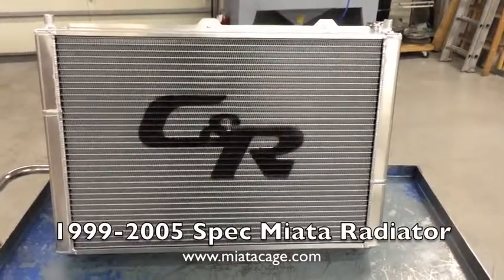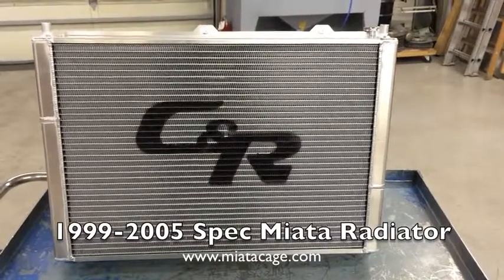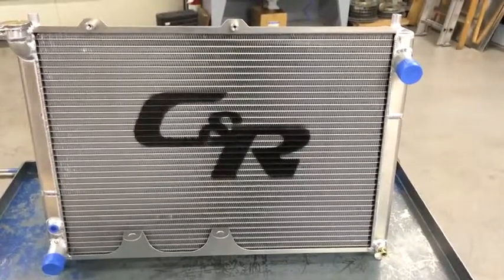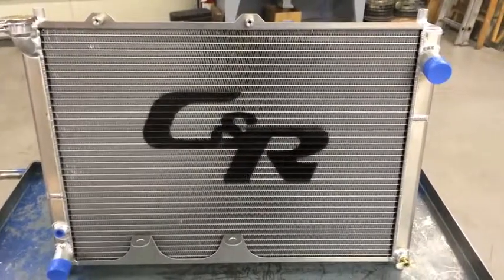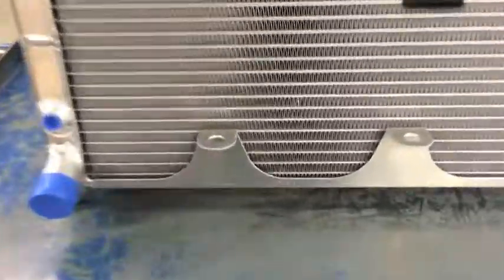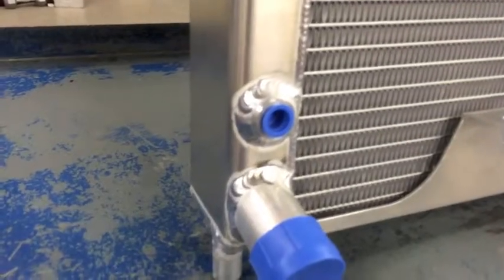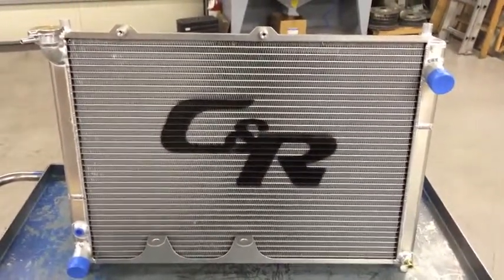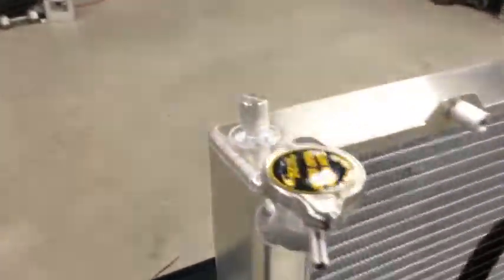MiataCage 99-05 SM Aluminum Race Radiator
MiataCage and C&R Radiators teamed up to design the perfect radiator for your 99-05 SM.  This radiator uses the stock upper mounts and is as large a radiator as we can fit in the car without running into the sway bar.  All american made and comes with 19-21lb radiator cap and magnesium thread in anode.